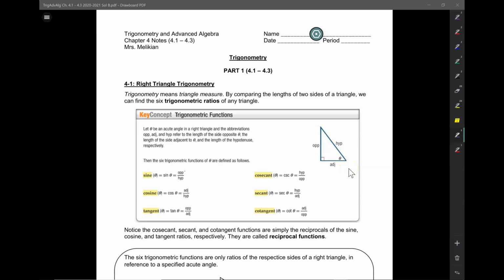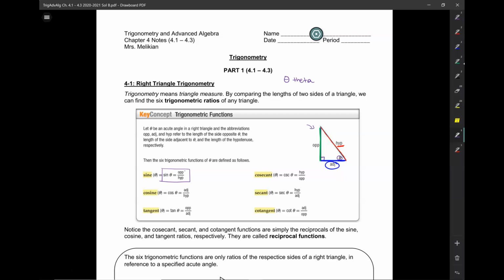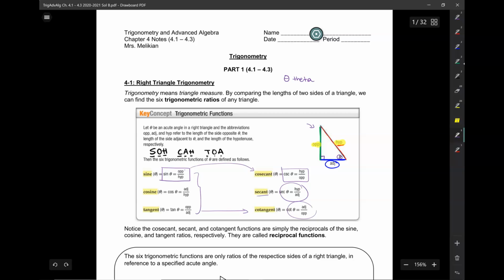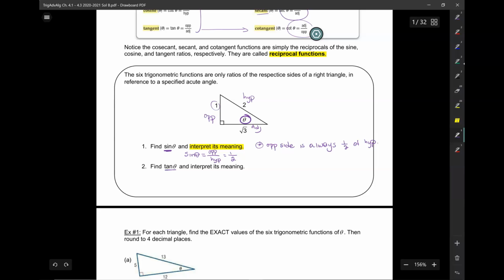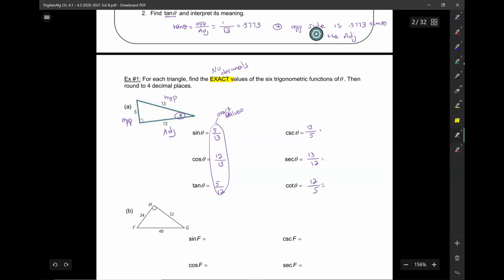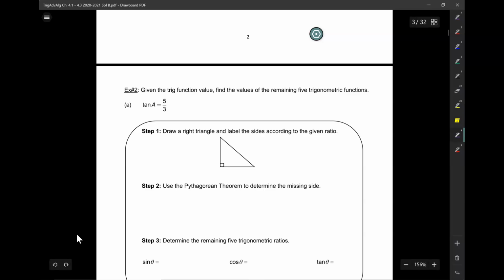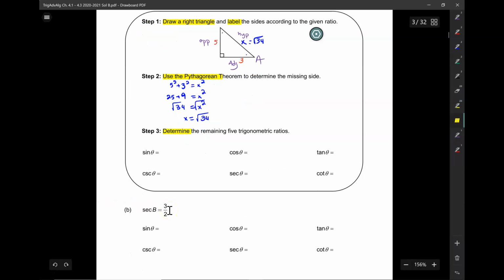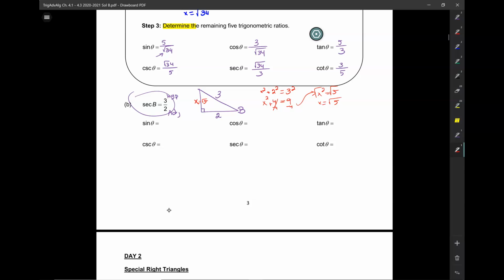Trig 4.1 Part 1